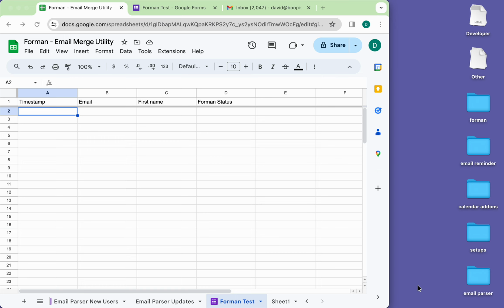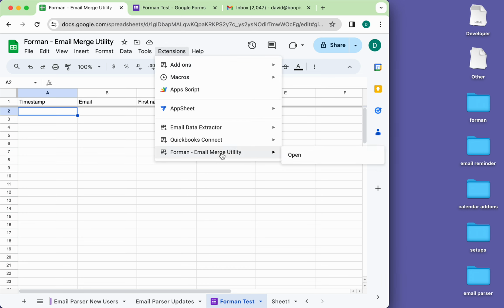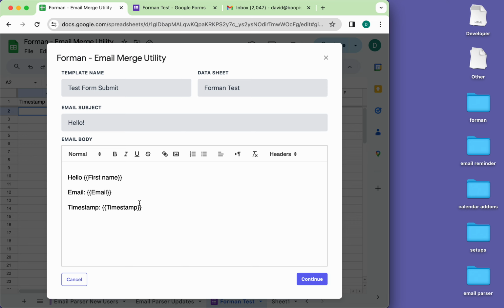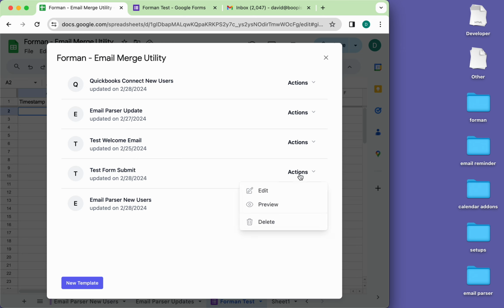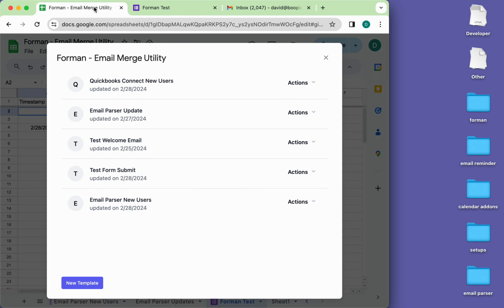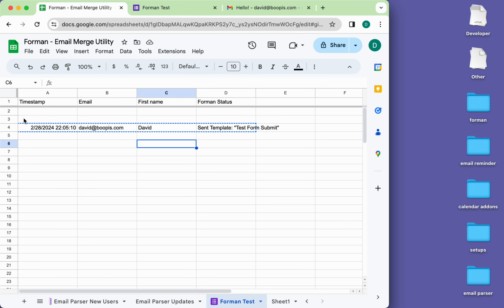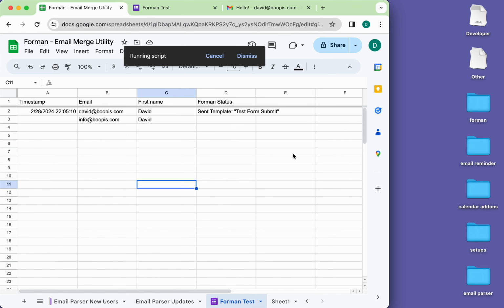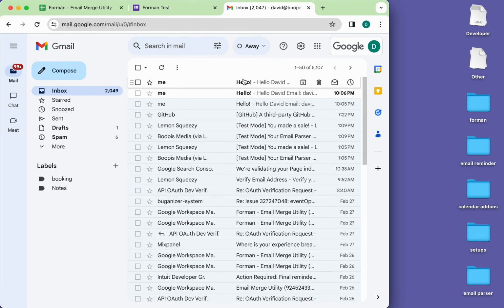How to Send Personalized Emails in Google Sheets from Gmail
Send emails that lands in your recipients' inbox! Also send custom notifications on form submissions using Forman!